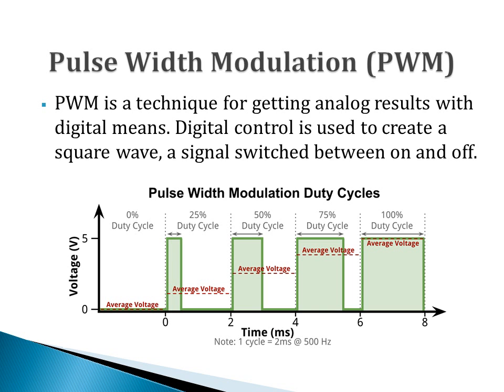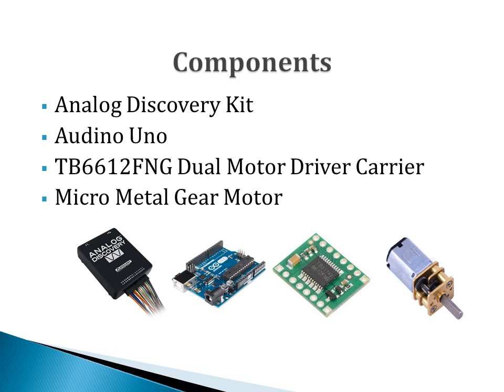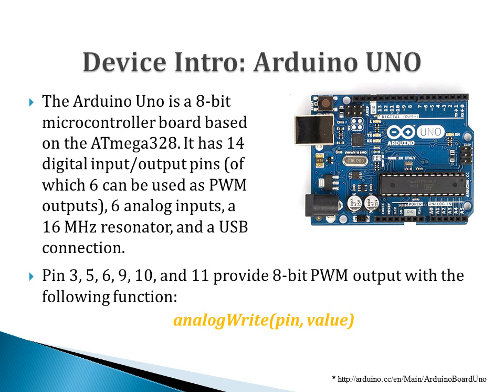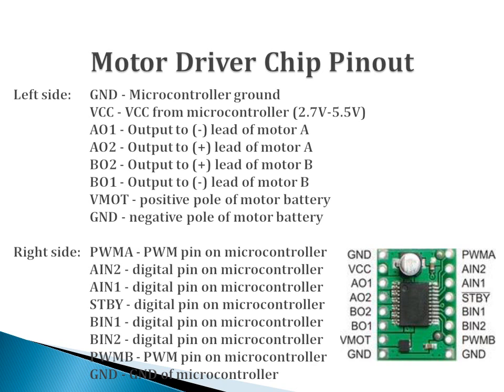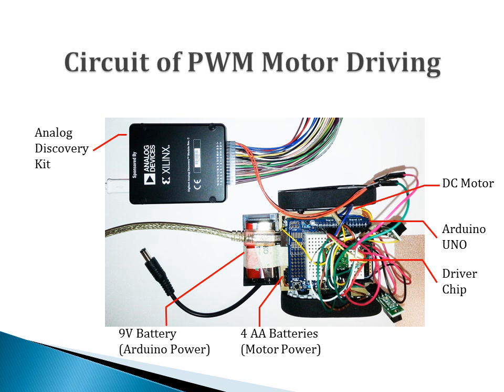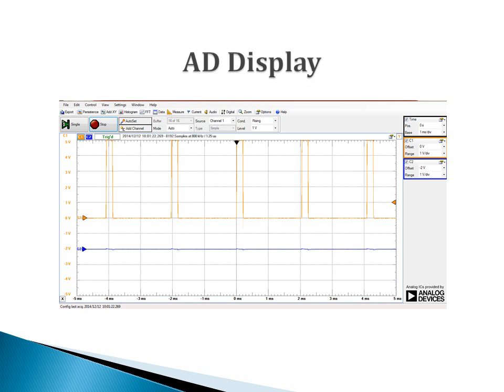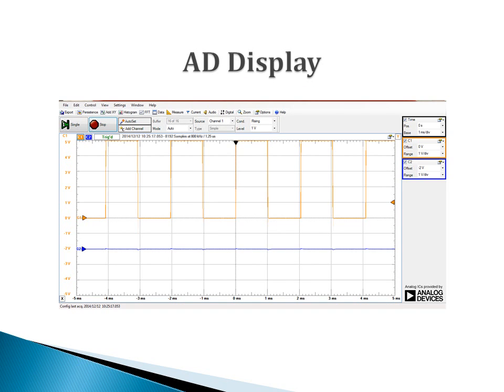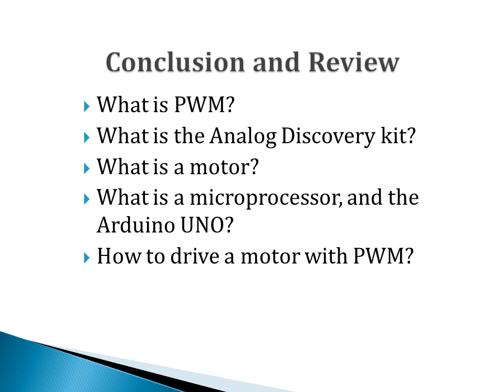Arduino: Hands on Learning @ UMES_Zhang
This video shows the use of Arduino UNO and Analog Discovery kit in an experiment of Pulse Width Modulation in UMES.